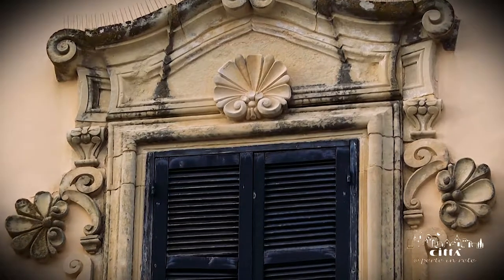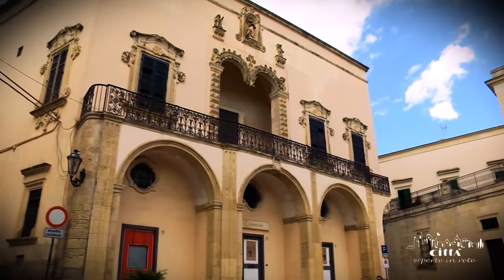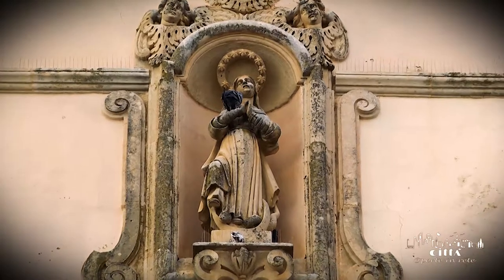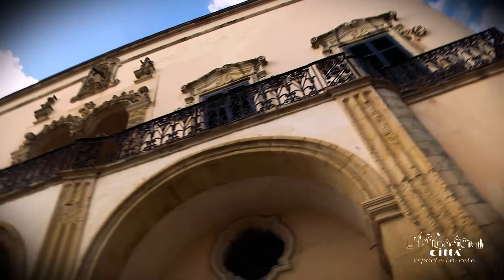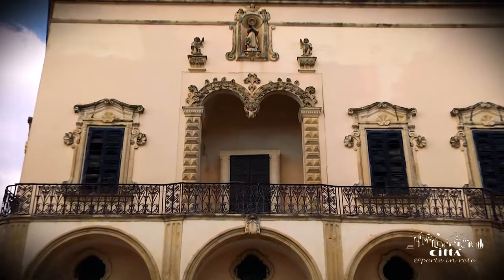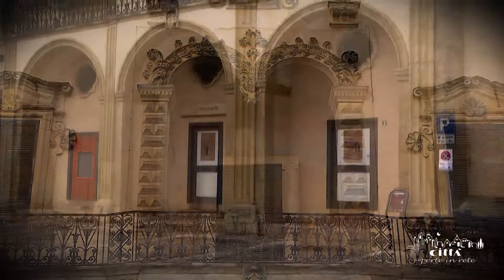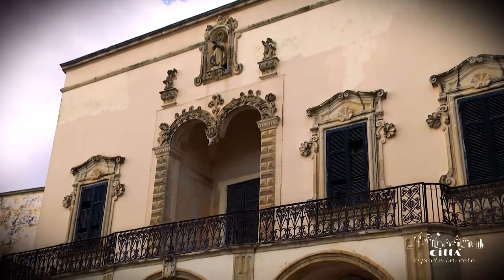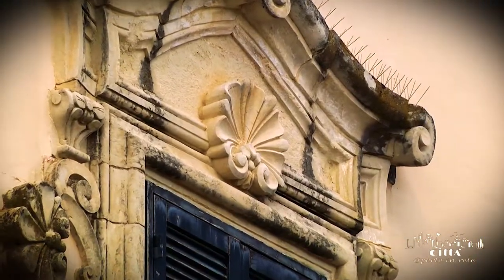City of Corigliano d'Otranto - The Palace Comi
The elegant palace Comi overlooks the central San Nicola square, the heart of the historical centre. It was the home of the homonymous family remembered as benefactress and rich in possessions in the whole Salento.
It is a two-floor ancient palace built in 1755, to expand the pre-existing seventeenth century structure.